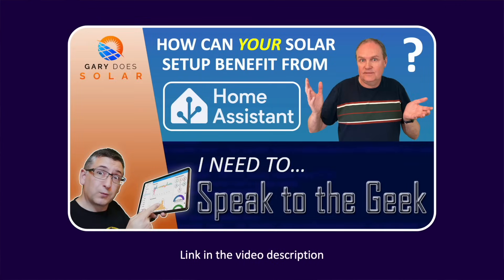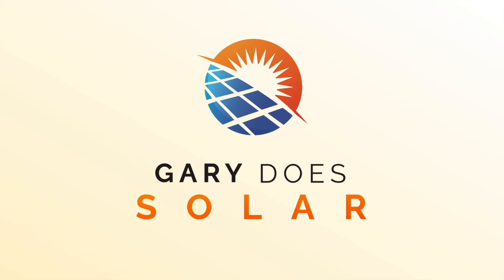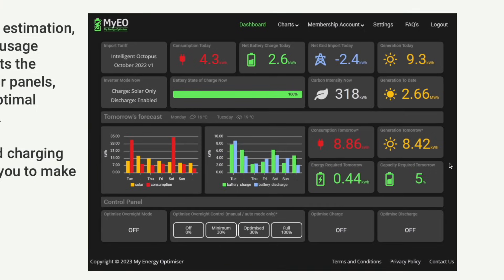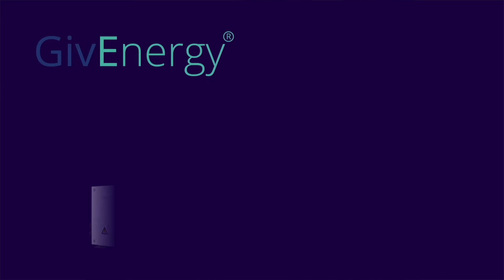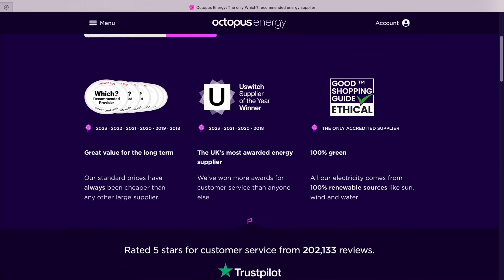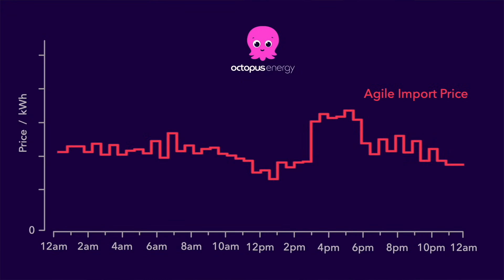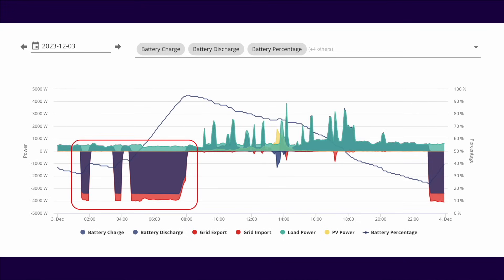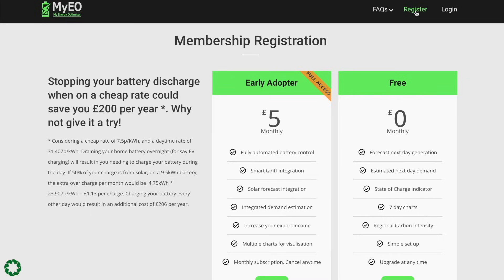My Energy Optimiser – Home Battery Automation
An interview with Richard Pearce, creator of a new automated battery management solution, called My Energy Optimiser (MyEO).

PLEASE NOTE: I don't have any affiliation with MyEO, nor am I receiving any payment to promote the service - I just think it has a very promising future, from my experience to date! :-)

2. If you're thinking of switching energy supplier to Octopus Energy.

3. And you could always